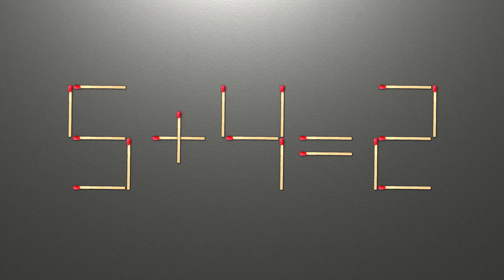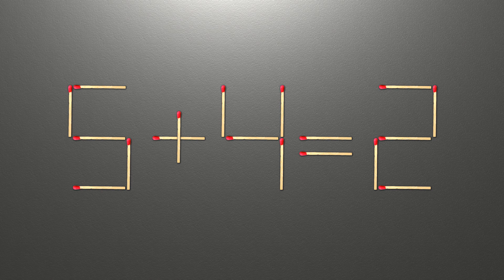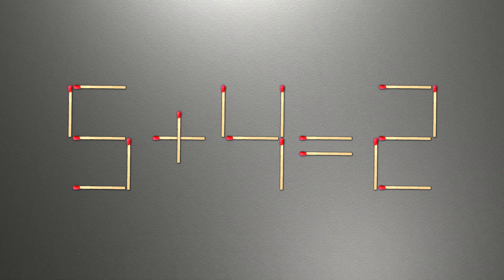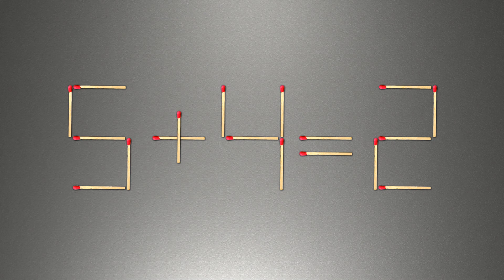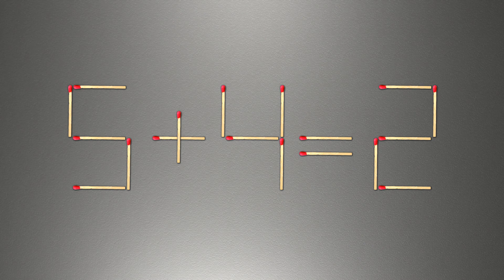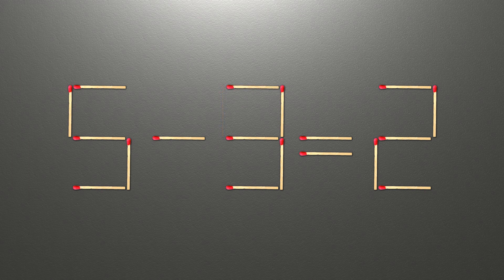Match puzzle - move 2 matches to make equation correct | Riddles with matchstick 5+4=2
Match puzzle 5+4=2. We need to move two matches to make the equality true.

00:00 Match puzzle equation
00:53 Answer to matchstick puzzle